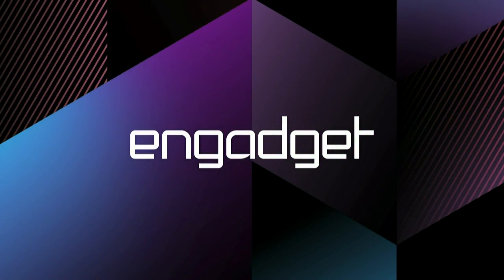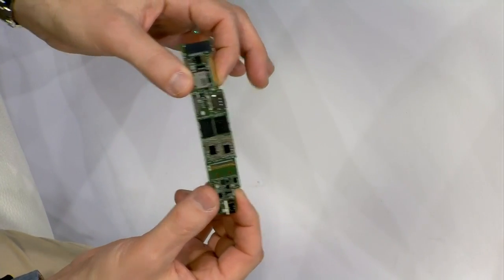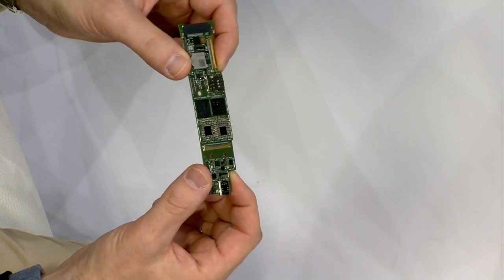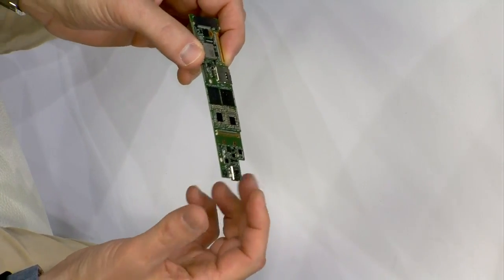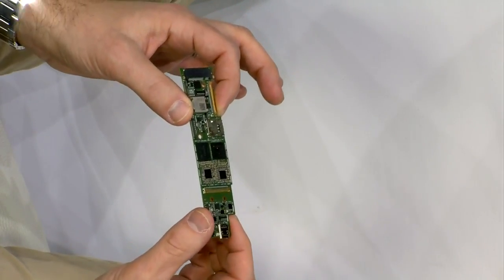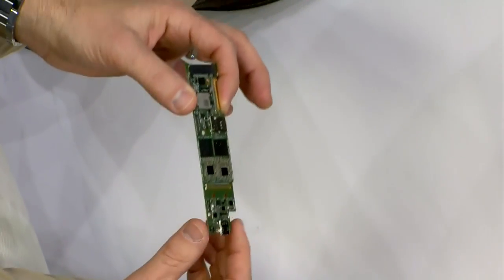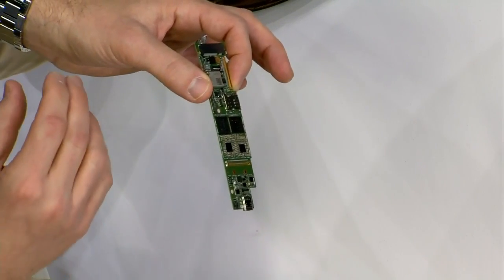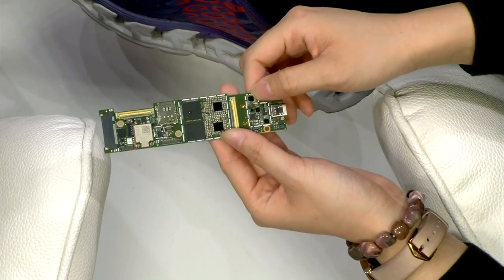How Intel is innovating in 2019 at CES